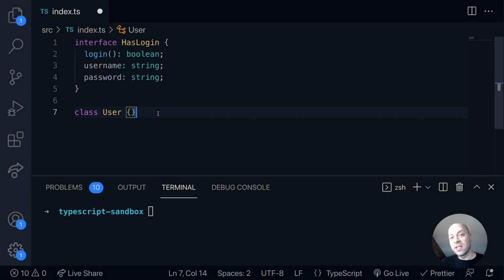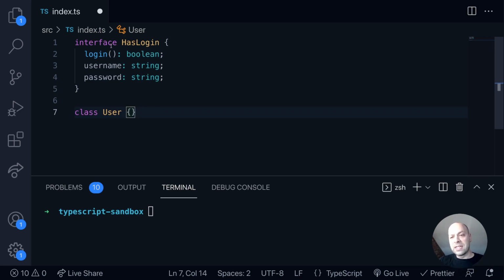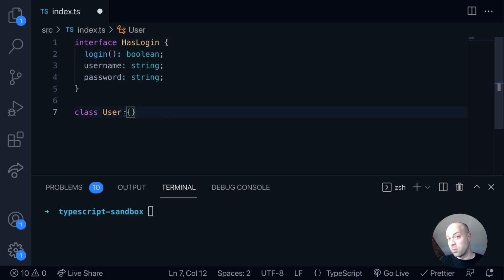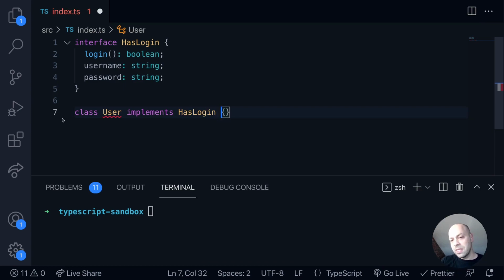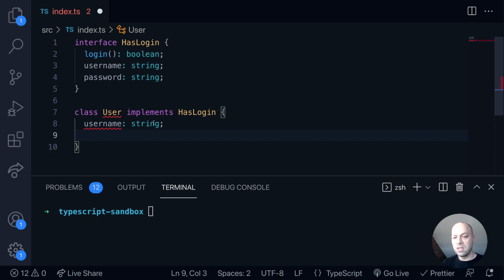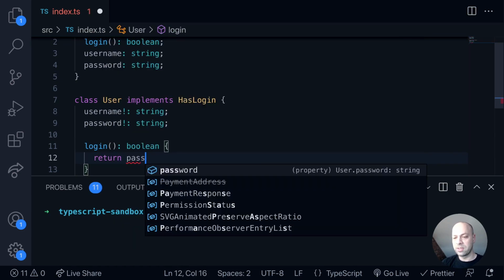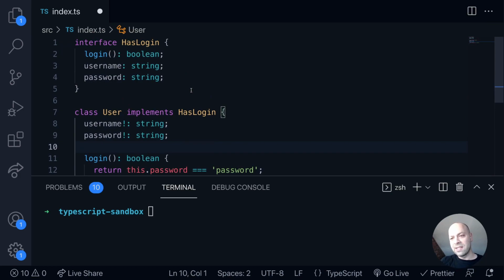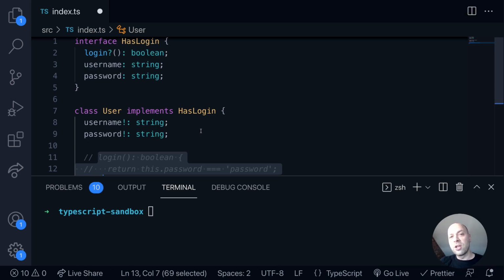DevTips Daily: The TypeScript implements keyword